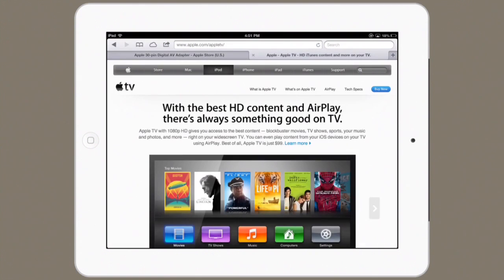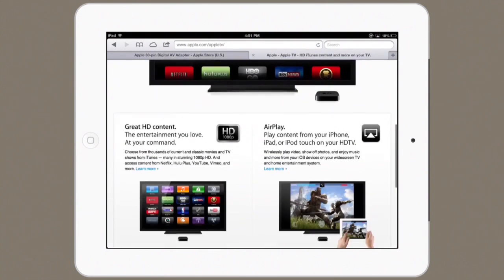Hulu to a TV From an iPad : Tech Yeah!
Getting Hulu to a TV from an iPad will require the use of either the Hulu application or a cord like an HDMI cord. Get Hulu to a TV from an iPad with help from an expert for Apple retail in this free video clip.